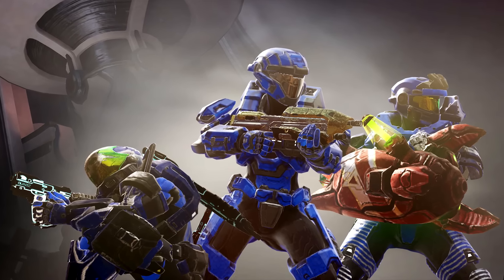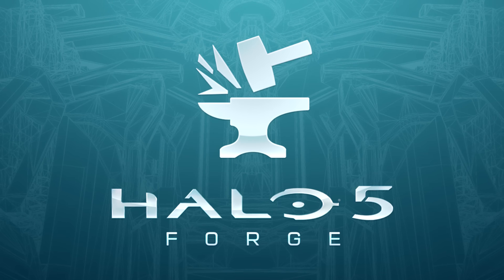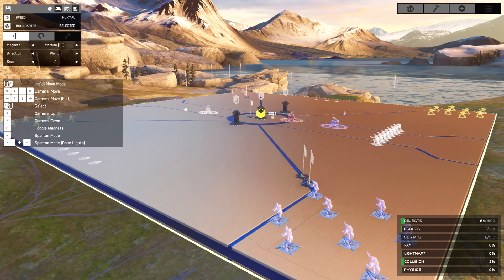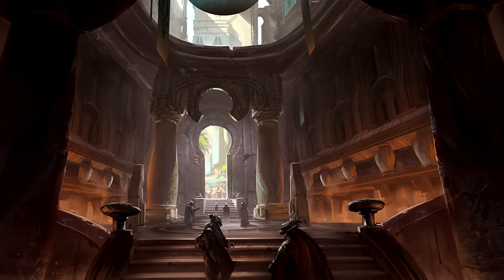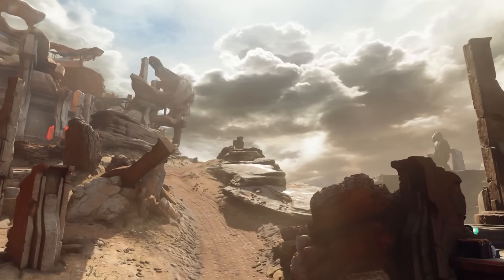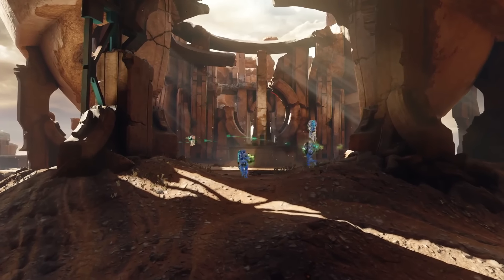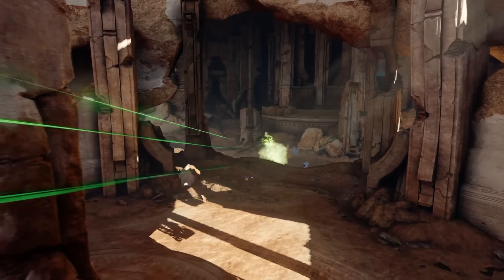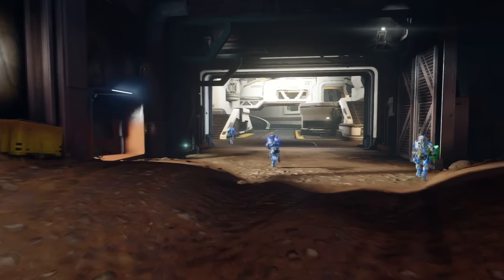Halo 5 - Anvil´s Legacy Update! HUNTER TURRET!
Halo 5 Hunter Turret!

I think the Hunter Turret is going o be either Ultra Rare, Legendary or Mythic... FUCK!

LIEK DIS VID FUR MOR HEILO KONTENT!